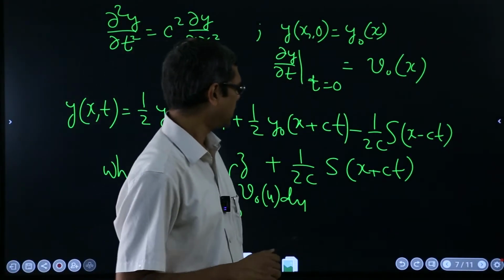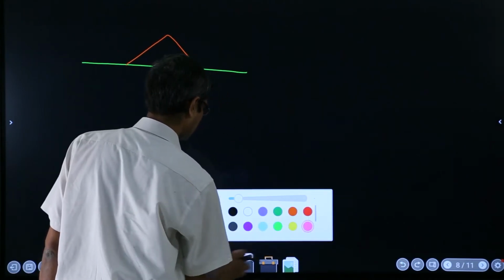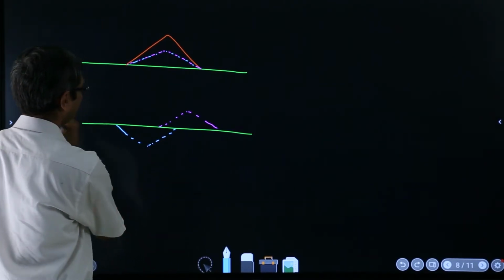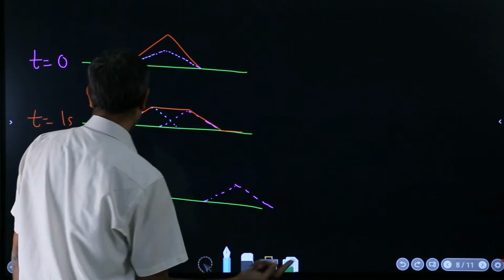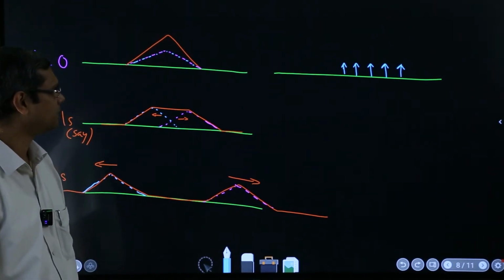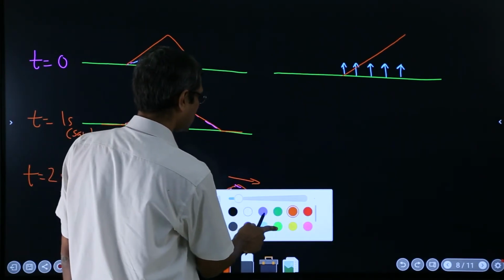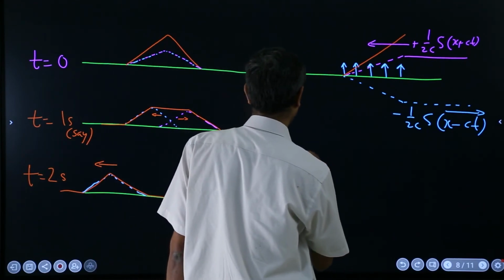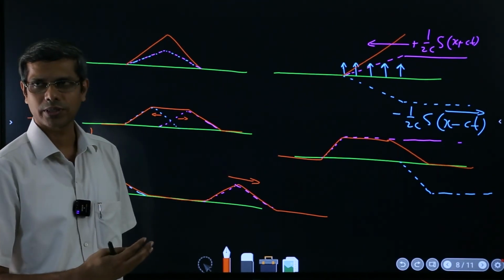4.4 How does it Look Like? (English)